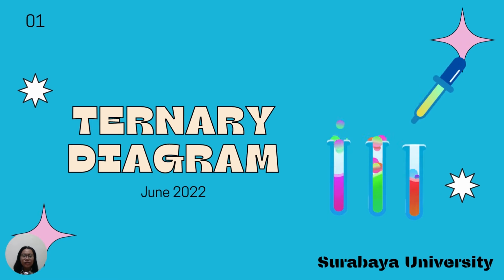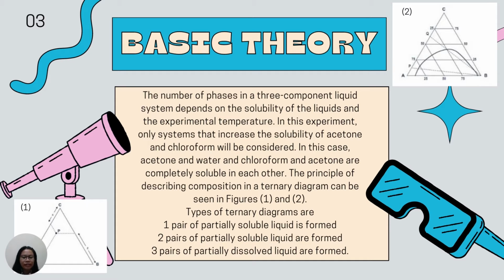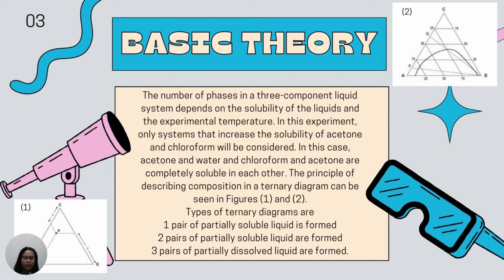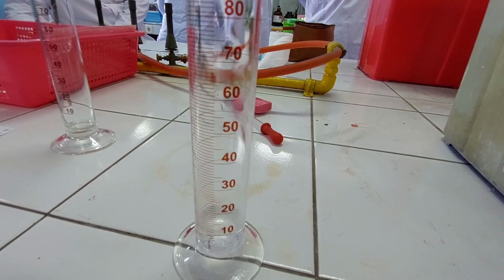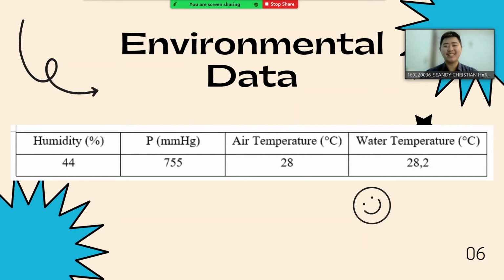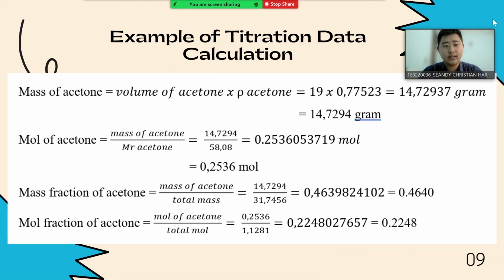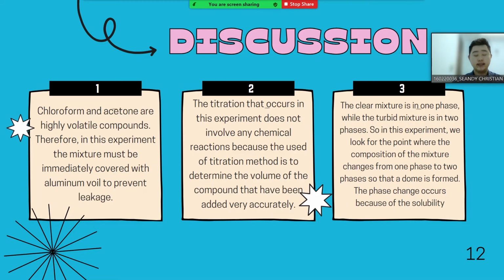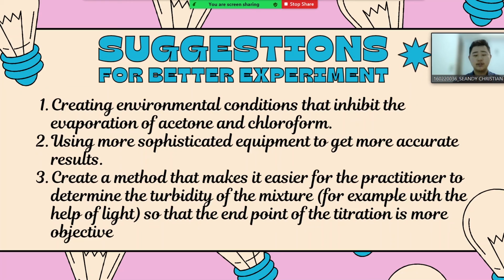2B_P8_Diagram Terner_160220032_Maria Novianti_160220036_Seandy Christian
P8_Diagram Terner